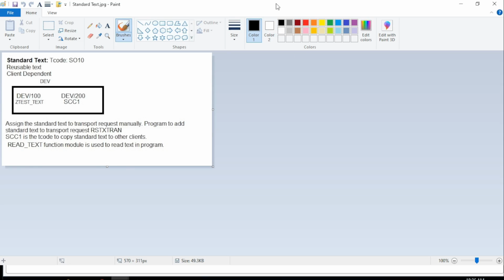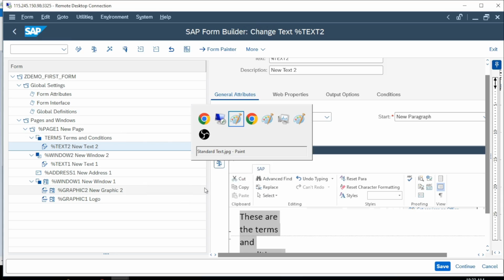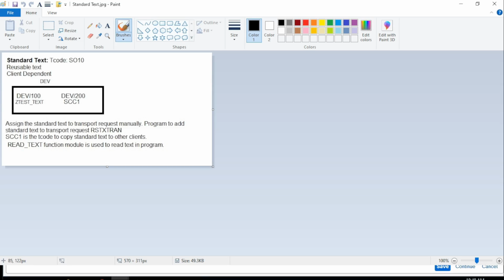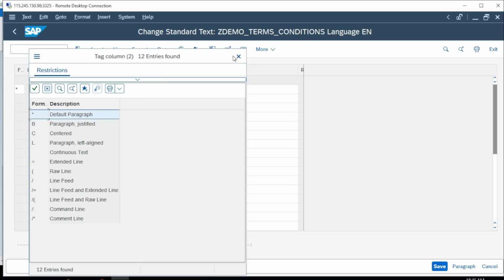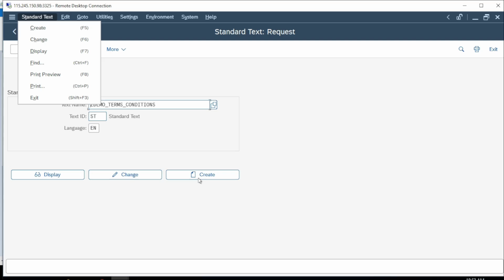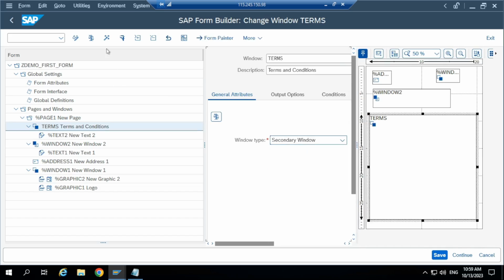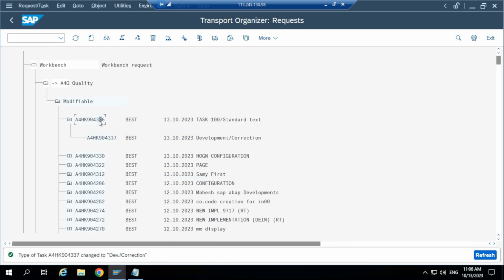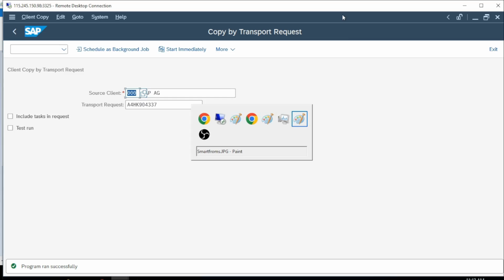C37 Standard Text in SMARTFROMS - SO10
Using standard text in Smartfroms. Include text, READ_TEXT
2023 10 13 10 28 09